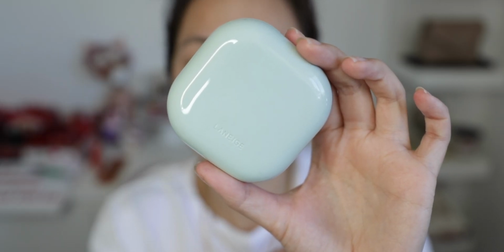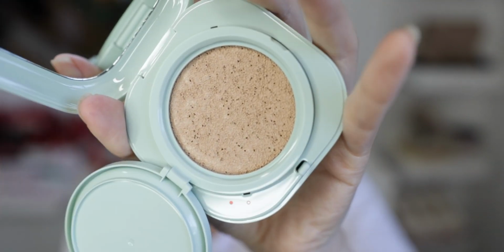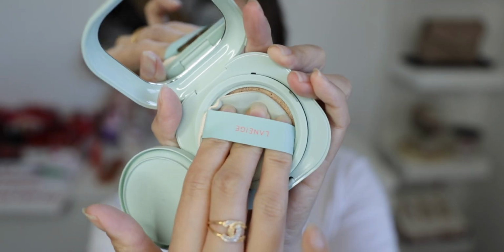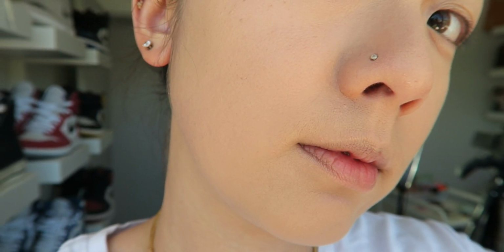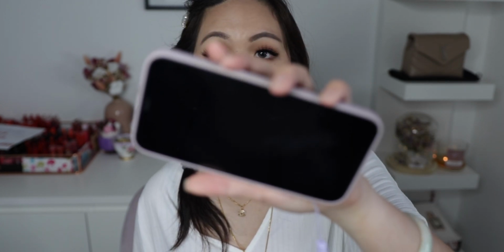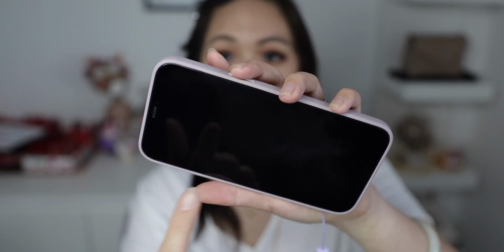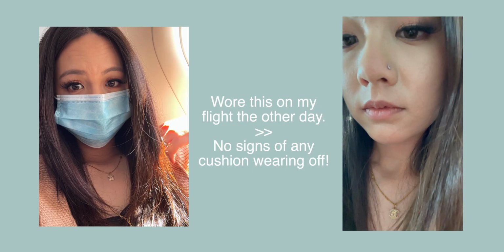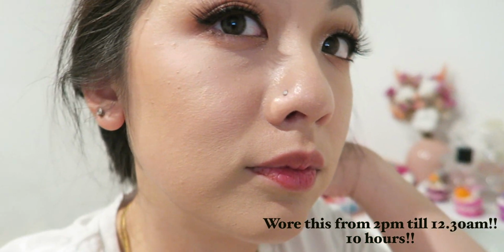i finally tried the popular matte cushion! is it worth the hype? |Laneige Neo Cushion Matte Review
thumbs up if you can't wait to see my comparisons next!
USE CODE "DENISELIM10"

my neo glow review
Contact lens Adorable Kristin Gray

YESSTYLE ~
USE CODE "DENISELIM10"

HAPAKRISTIN ~
USE CODE ""denise10"

PETITE COSMETICS ~
USE CODE "DENISE10"

MYEOTD ~
USE CODE "denise10"

HOW I EARN CASH BACK ON MOST OF MY ONLINE SHOPPING
Ebates currently having cashback up to 3% for Colourpop!

Thankiux